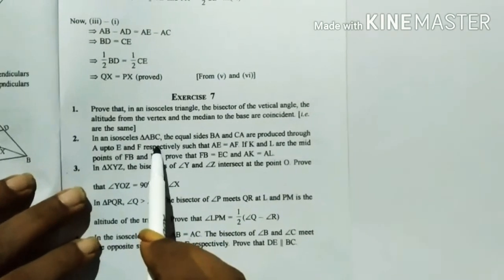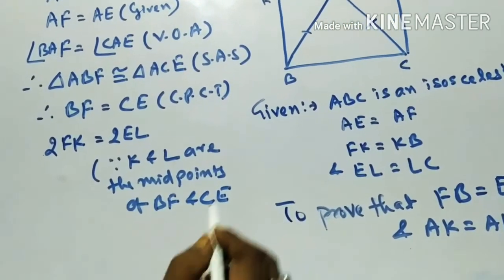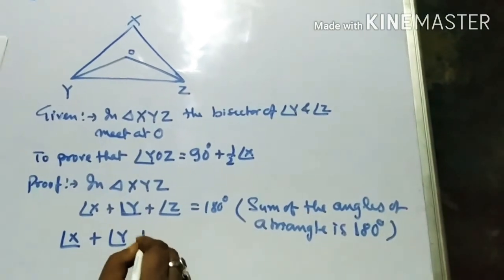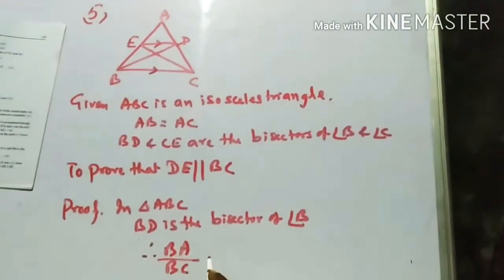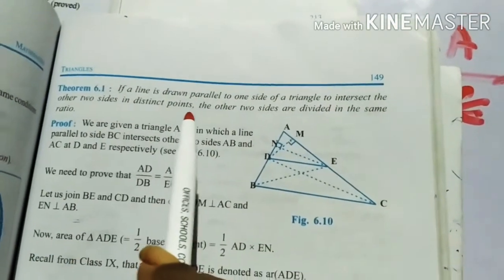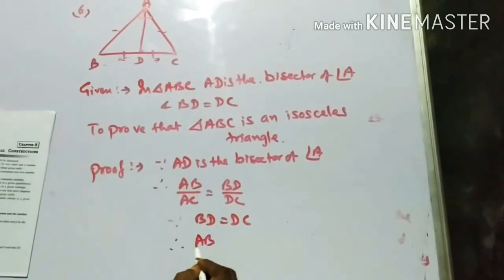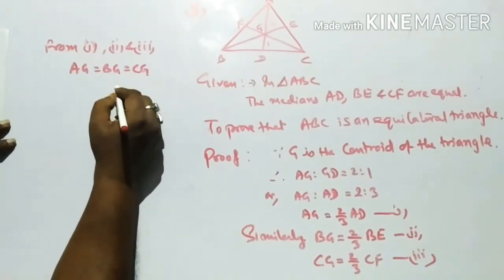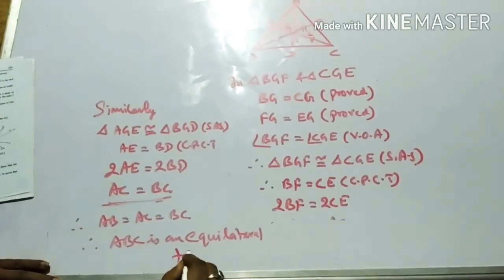Class 9 adv maths Exe 7 part 1